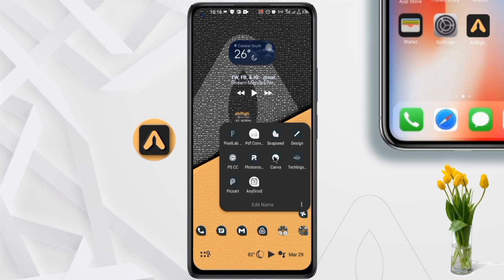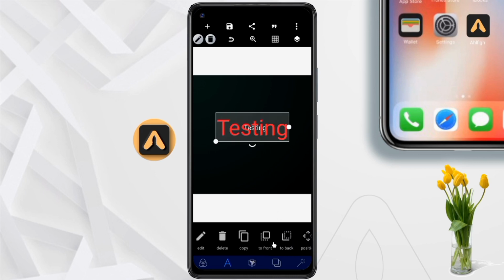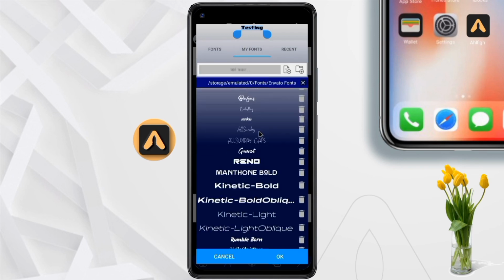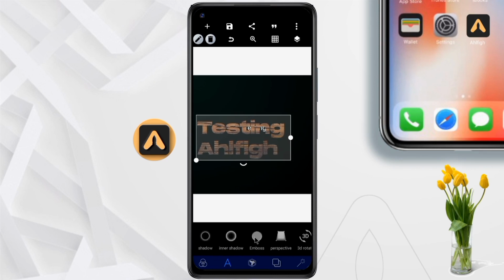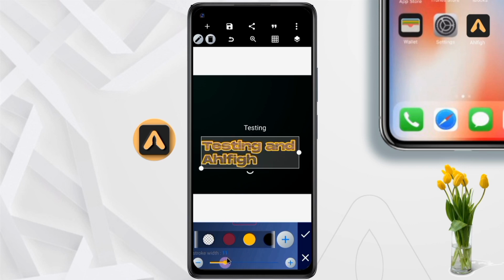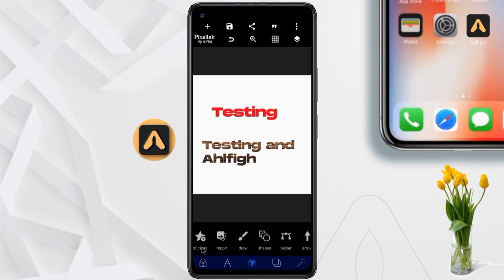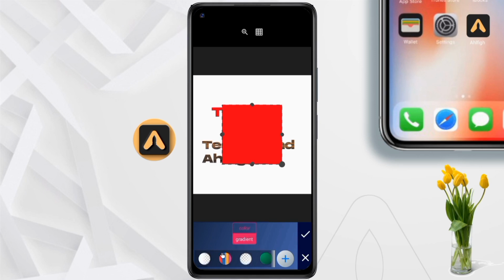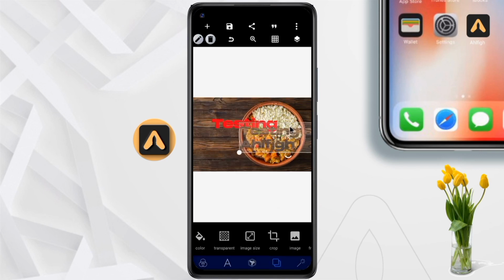Graphic Design On Mobile Episode 2 - Part 2 (Tool Bar Panel)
In this tutorial, we're continuing our series of Graphic Design On Mobile and we'll be learning all about the toolbar panel.

Links To Previous Video